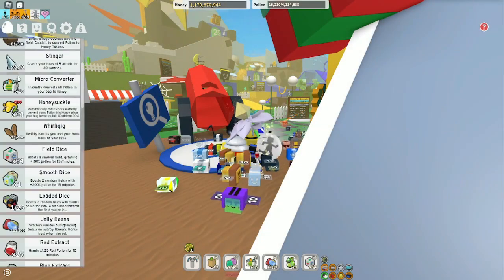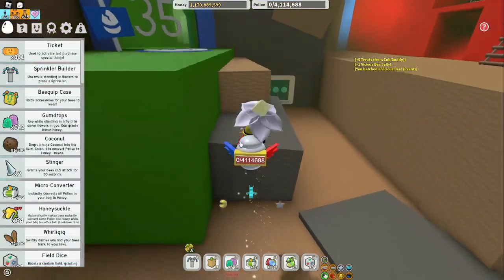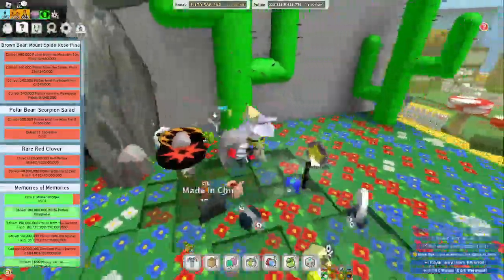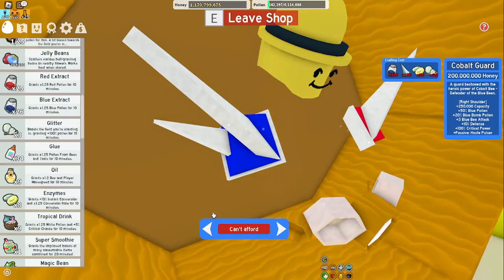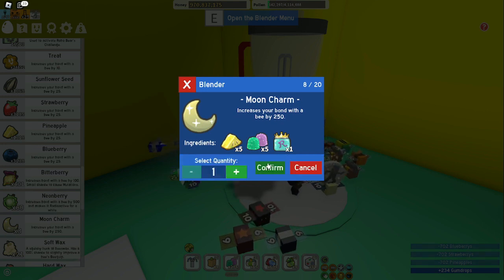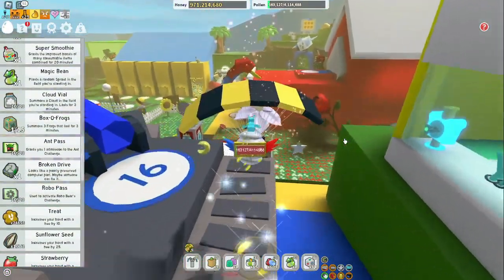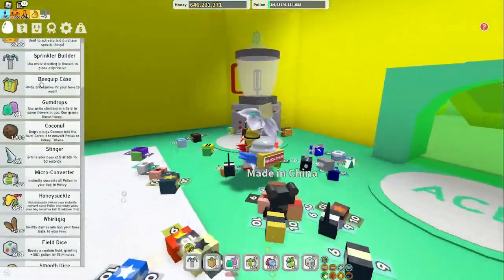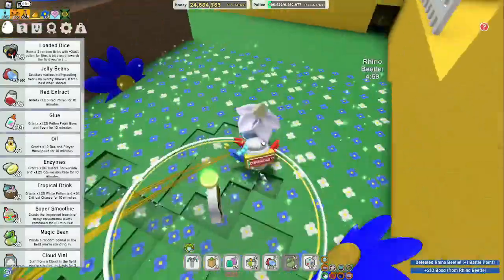Getting Bubble Mask